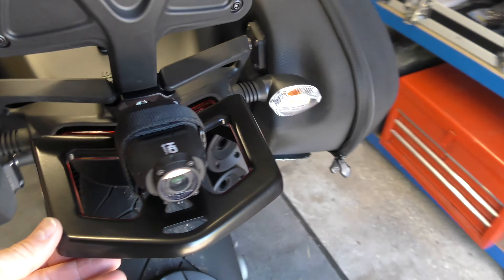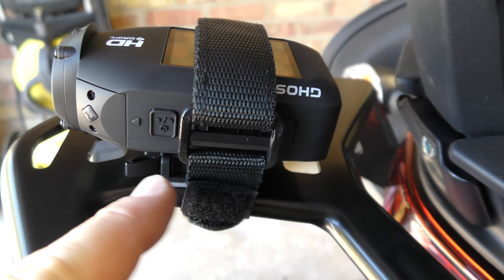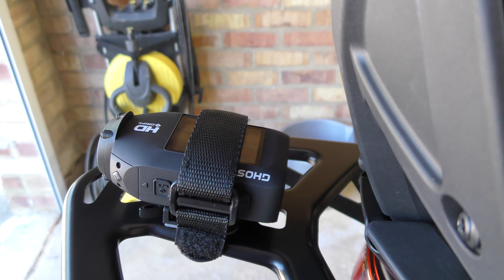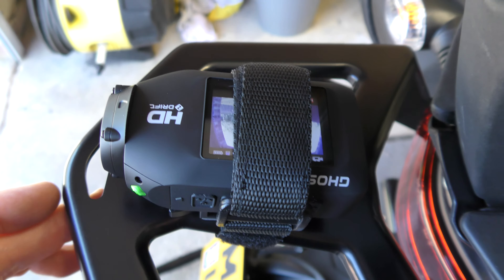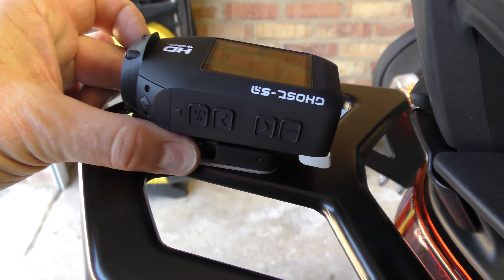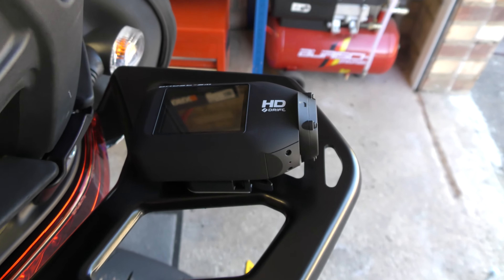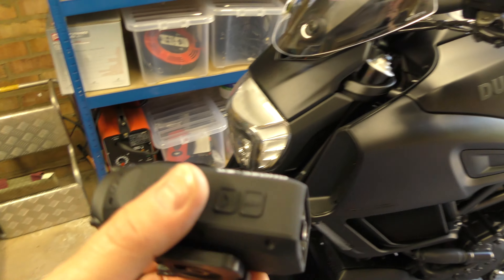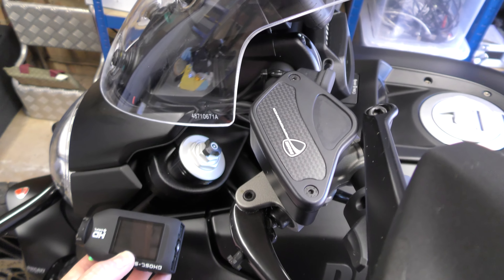Fitting and Securing the New Drift Ghost S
Loctite and a velcro strap.
Hopefully that should do it.